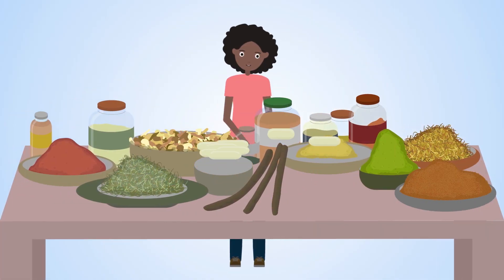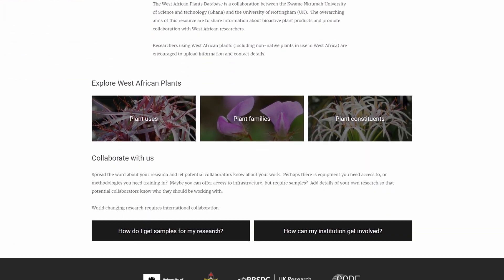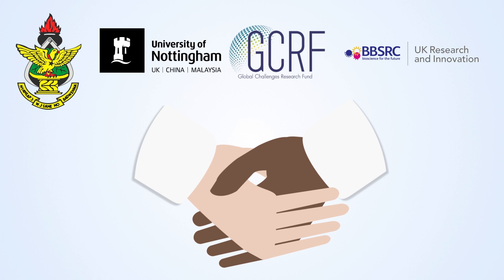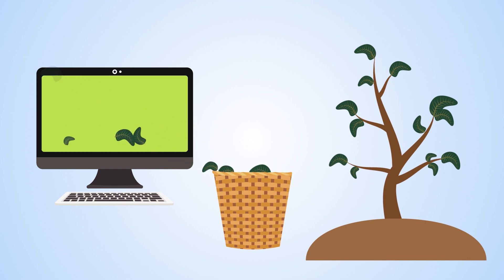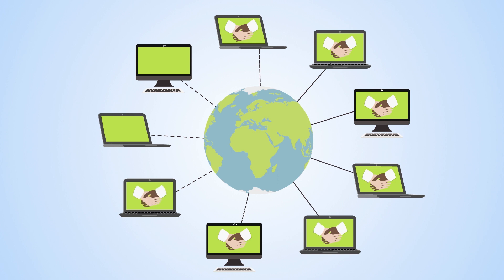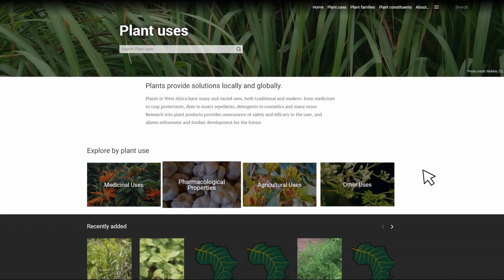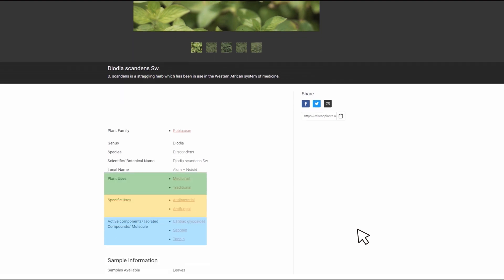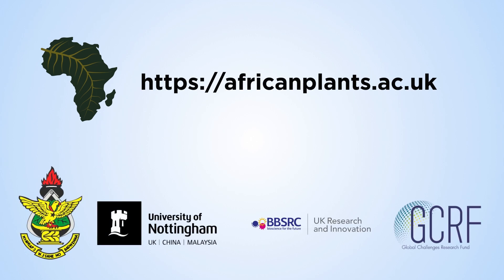Plant database of Africa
A collaboration between the University of Nottingham, UK and the Kwame Nkrumah University of Science and Technology, Ghana, to promote international collaboration in bioactive plant research.